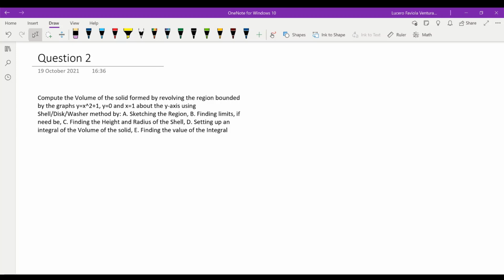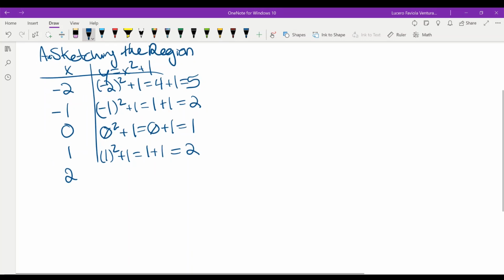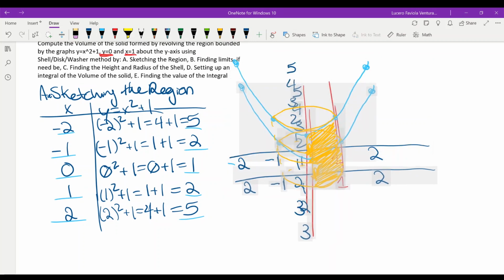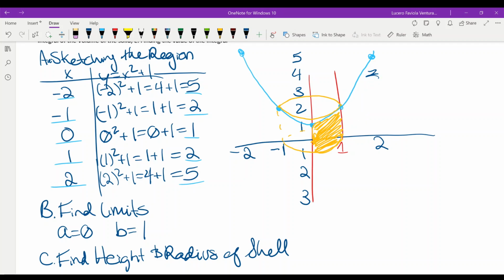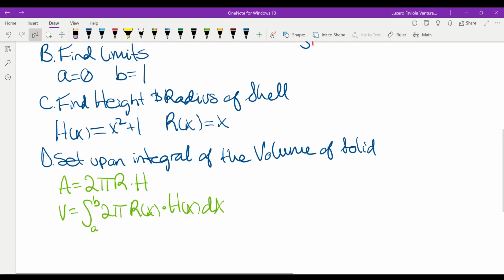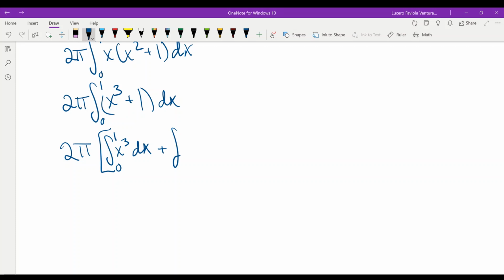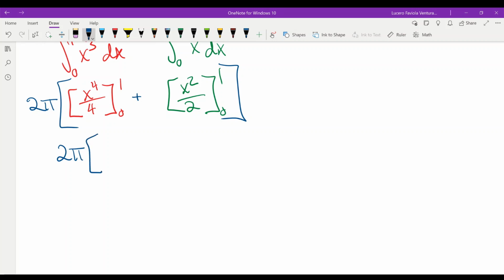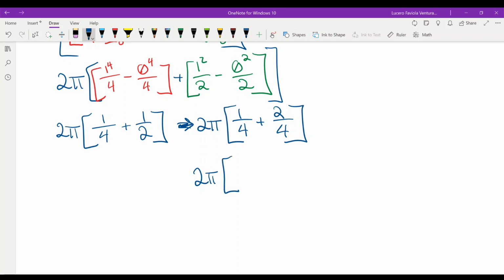Exam 1 Question 2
Calculus 2 Exam 1 Questions I'm doing for that extra credit :)